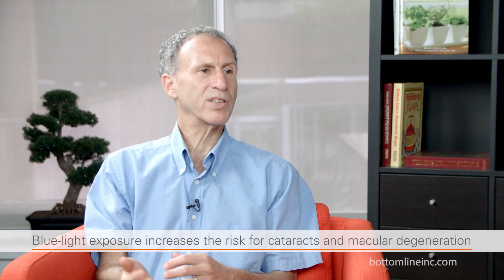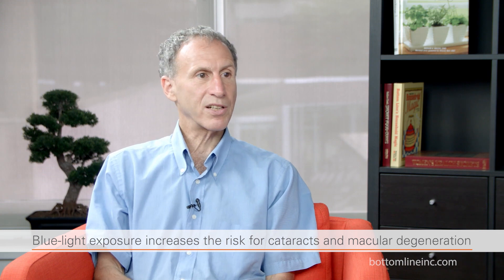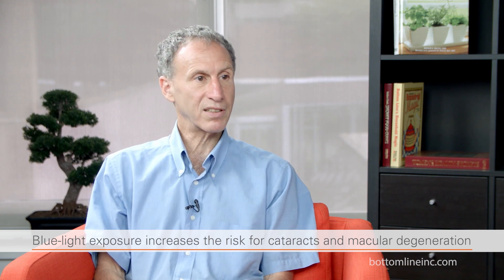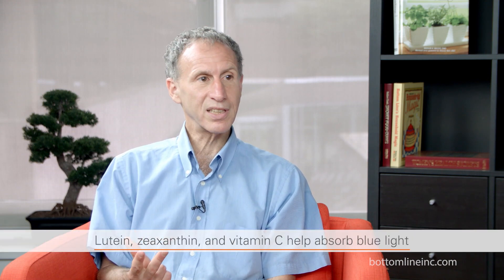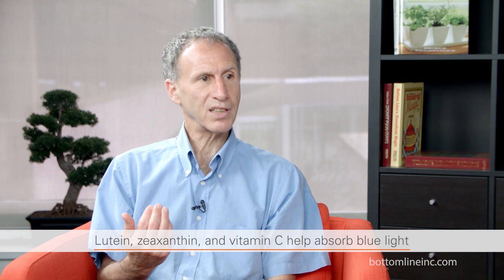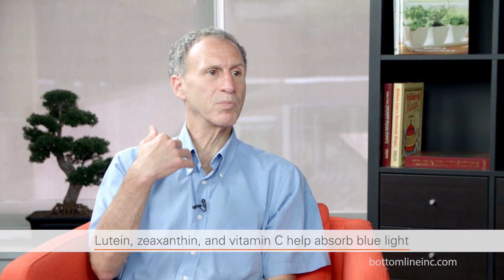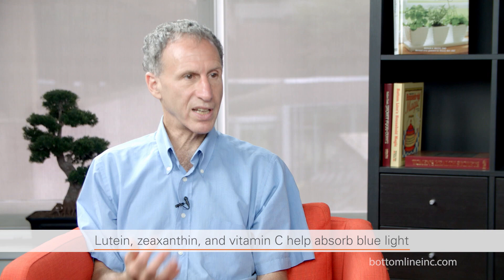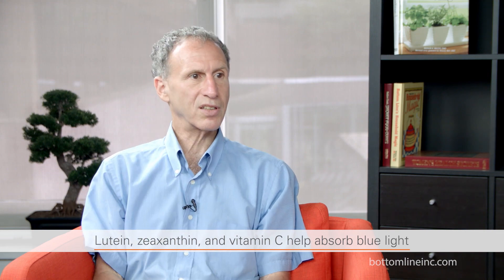The Dangerous Effects of Blue Light on the Eyes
In this video, Marc Grossman, OD, LAc, holistic developmental/behavioral optometrist and licensed acupuncturist, discusses the effects of blue light on the eyes and why it is important to protect against it. Blue light, from computer, phone and tablet screens and LED lights, leads to an increased risk for cataracts and macular degeneration. Further, blue light bombards the eye with high-frequency radiation that can lead to eyestrain…and suppress melatonin production, disrupting sleep cycles. Newly developed blue-light coatings on glasses (not currently available for contact lenses) prevent this radiation from reaching the. In addition, there are nutritional supplements that can protect against this harmful wavelength, including lutein, zeaxanthin and vitamin C.